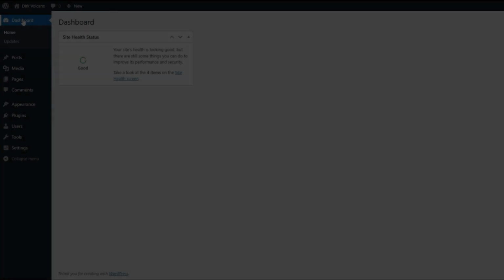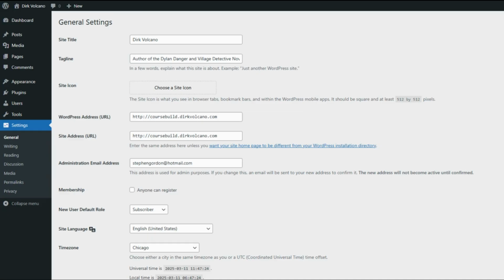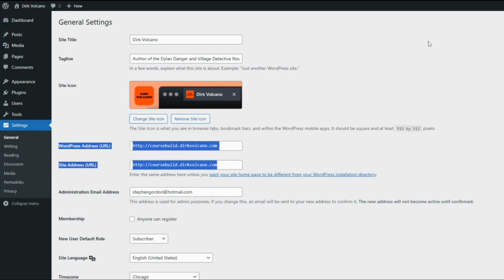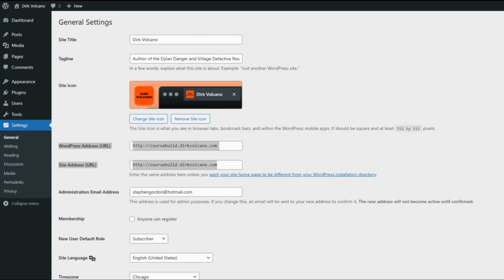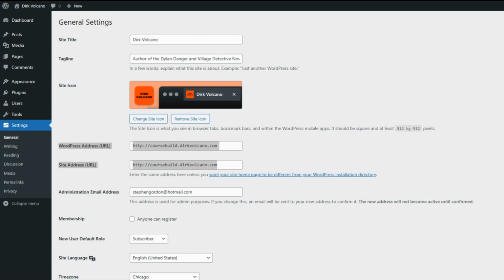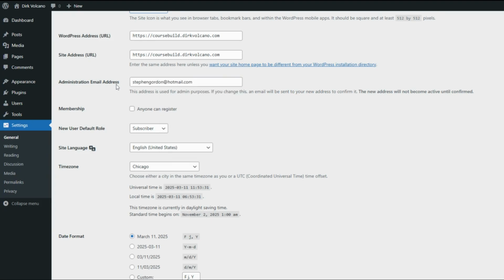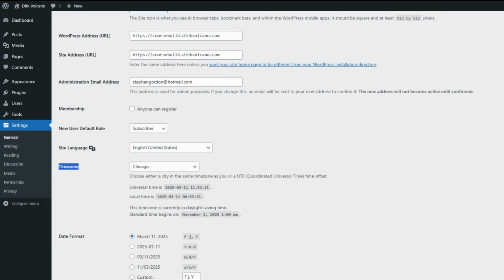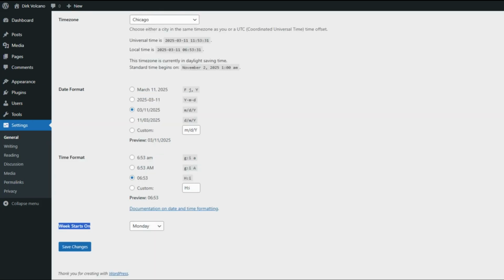WordPress Settings for Writers Part 1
Learn to optimize your author website with essential WordPress settings.

Work with us here at Writers Building Websites

About This Video: Learn how to configure WordPress settings for a secure, low-maintenance author website. Optimise site performance, security, and usability step by step.